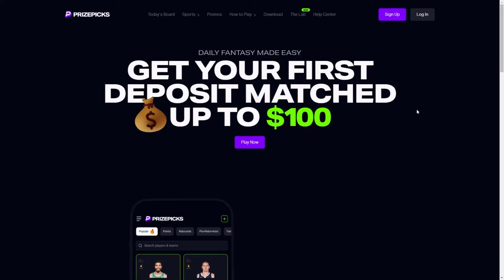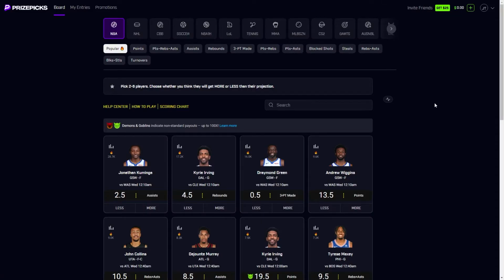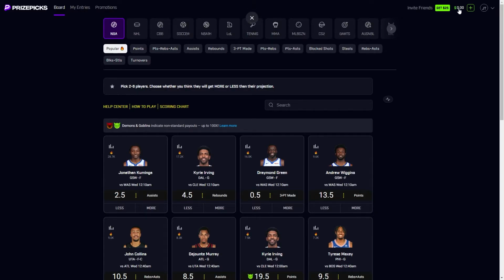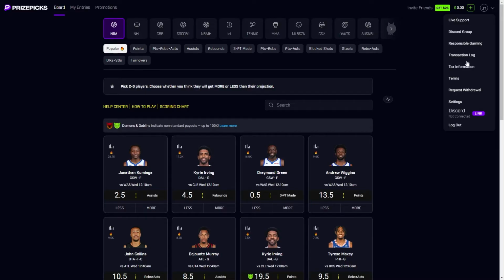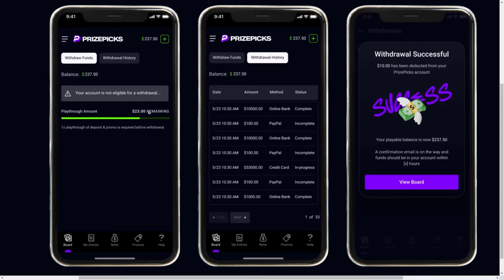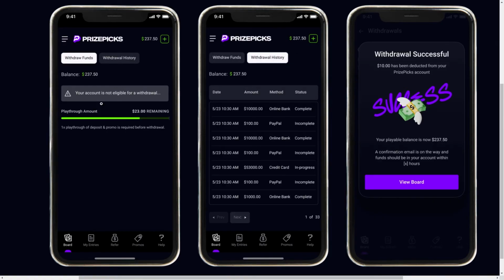How To Withdraw Money From Prizepicks To Apple Pay (2025)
In today's video i will cover how to withdraw money from prizepicks to apple pay. Learning how to withdraw money from prizepicks is a simple process and this tutorial will show you the entire process step by step!